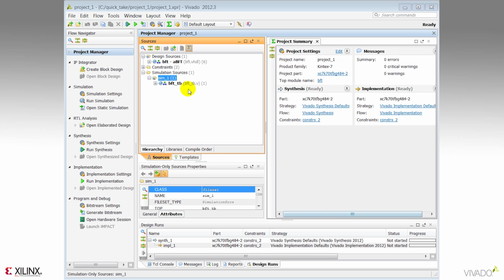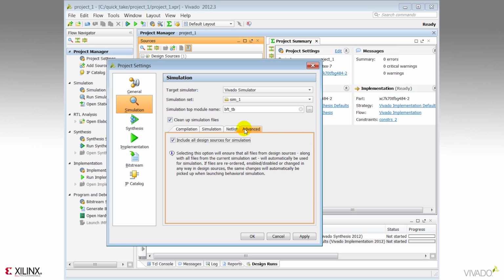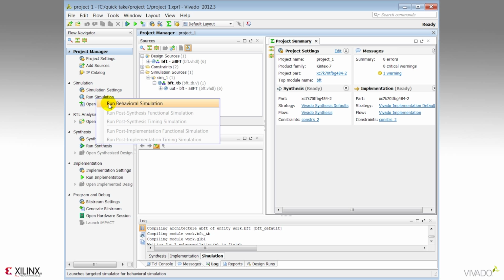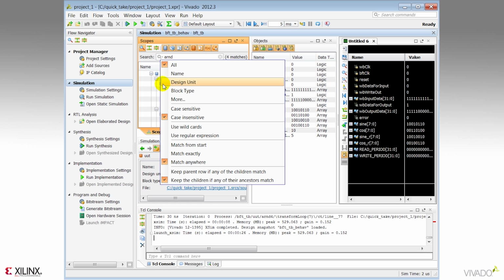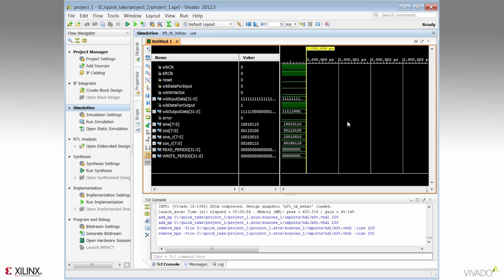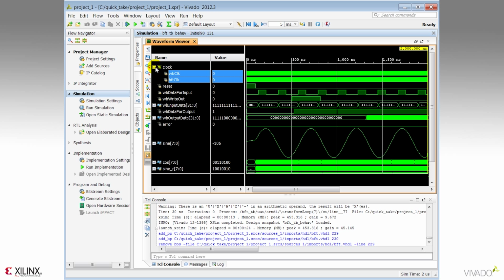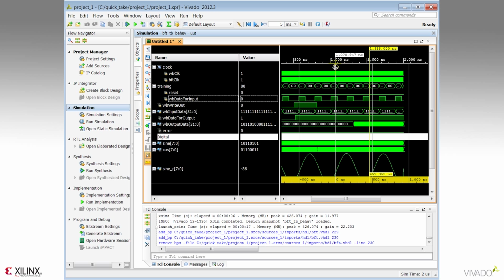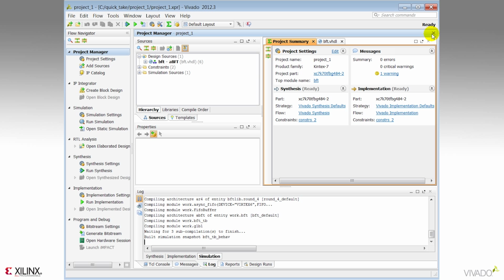Logic Simulation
Learn how to use the vivado simulator, configure simulation settings, and run the waveform viewer. For additional video and instructor-led trainings please